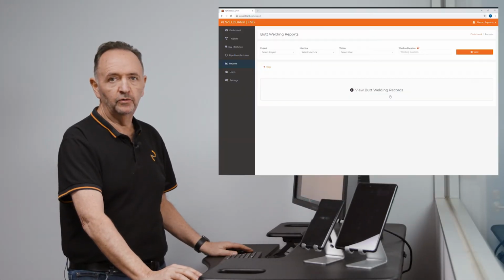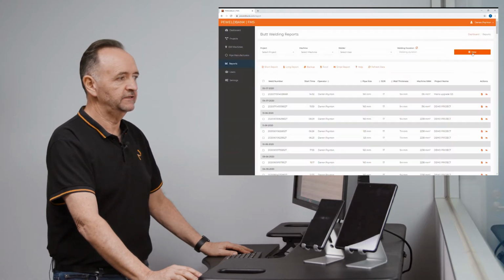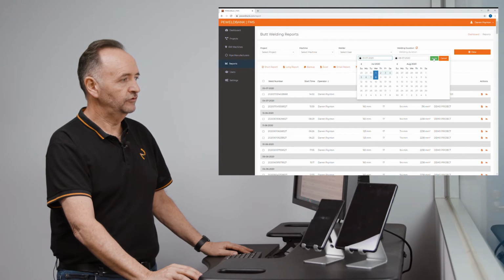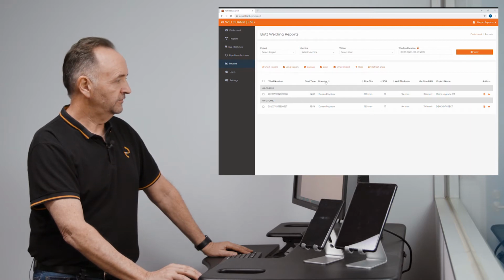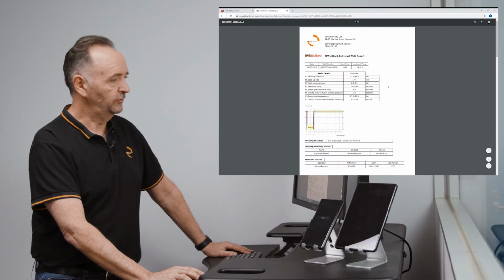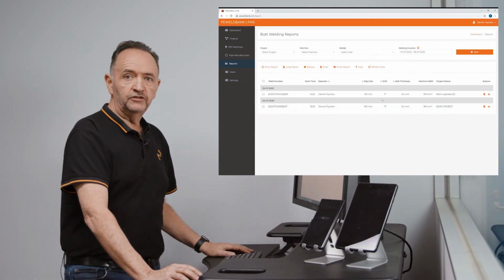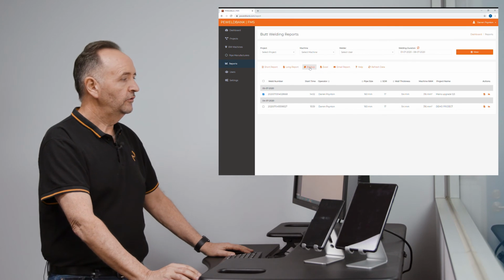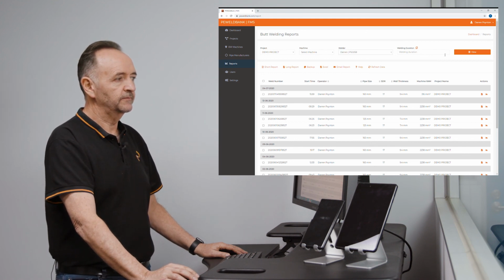PEWeldBank - 5 - Creating Reports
Video 5 in PEWeldBank Demonstration Series

Time Stamps:
0:00 - Introduction
2:43 - Pressure Vs Time Graph
3:14 - Exporting Reports